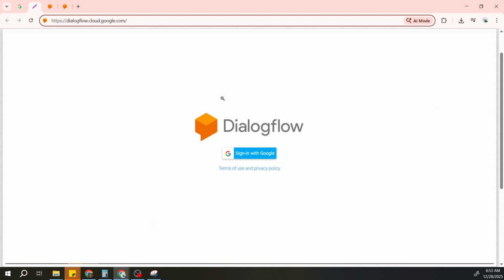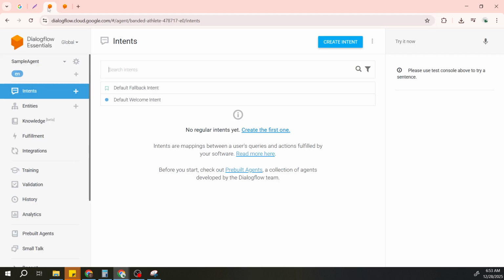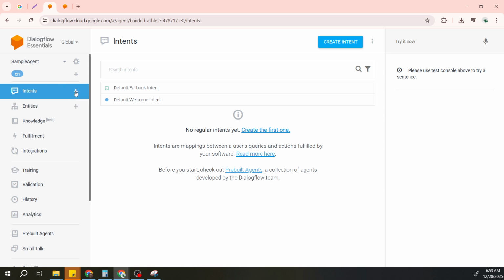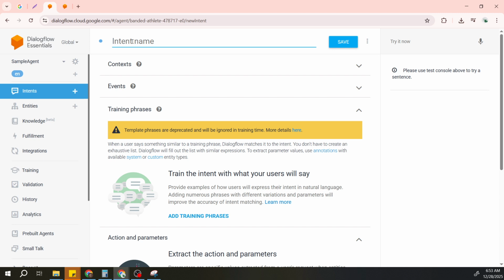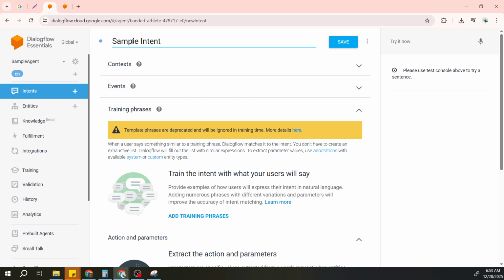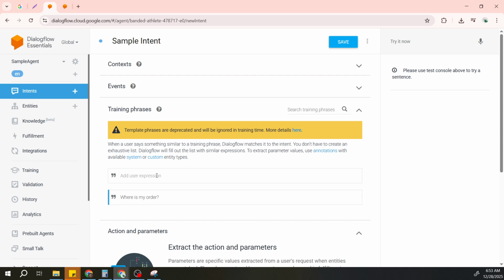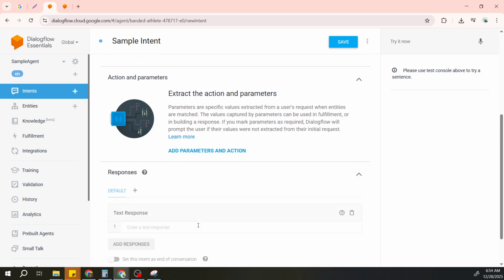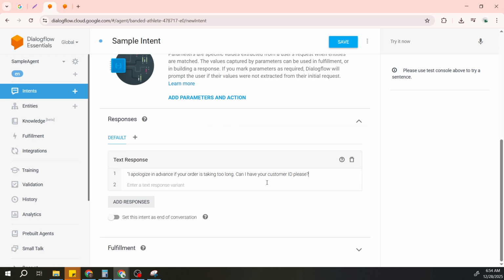How to Create Intents in Dialogflow [2026 Full Guide]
How to Create Intents in Dialogflow

In this video, we show you exactly how to create intents in Dialogflow to build the foundational building blocks of your conversational agent. We examine the core concepts of natural language understanding and the implementation of training phrases to ensure your chatbot accurately categorizes user input.

Mastering this specific tool improves workflow, organization, and project quality by allowing your virtual assistant to map user desires to specific programmatic actions. We utilize the dashboard to define distinct interaction goals and navigate the account settings to refine the machine learning threshold, which is vital for maintaining high accuracy in user-bot dialogues. By establishing a comprehensive set of well-structured intents, you provide a seamless and intuitive user experience that can handle complex queries with precision.

Technical Specs: Software: Dialogflow; Feature: Dashboard.